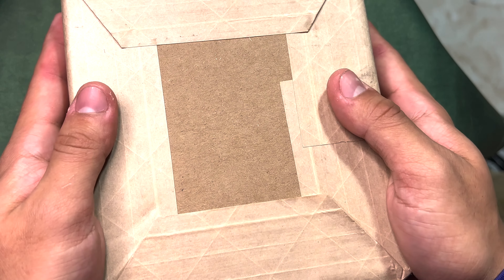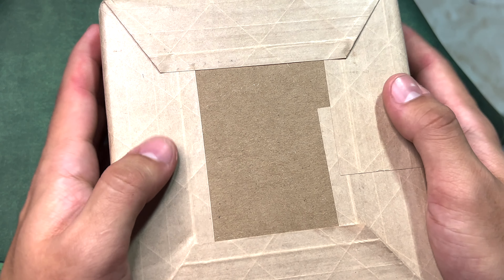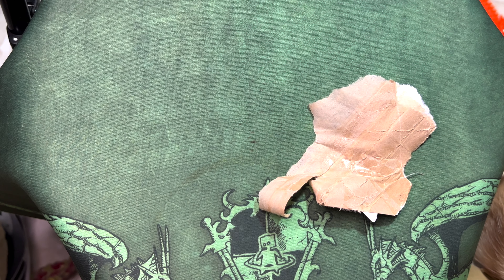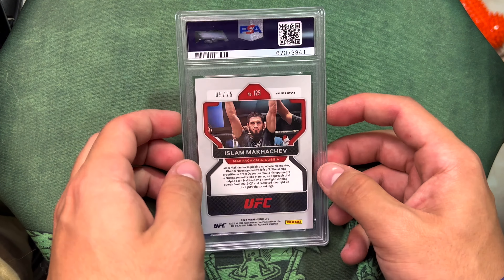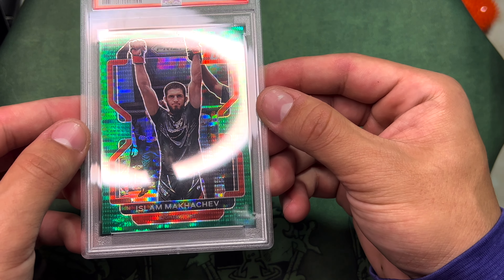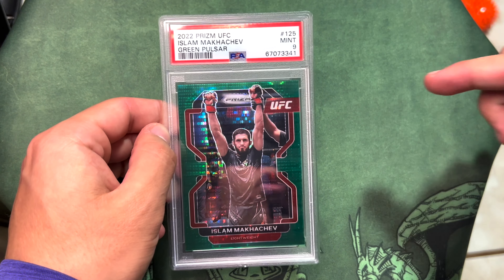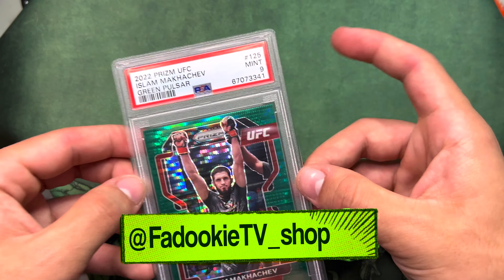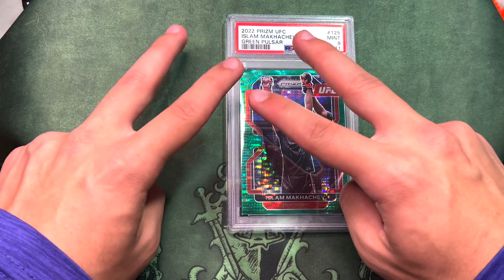Islam Makhachev GREEN PULSAR GOT THIS GRADE???